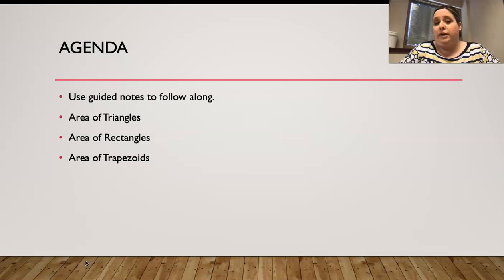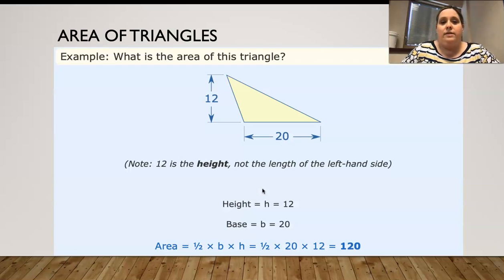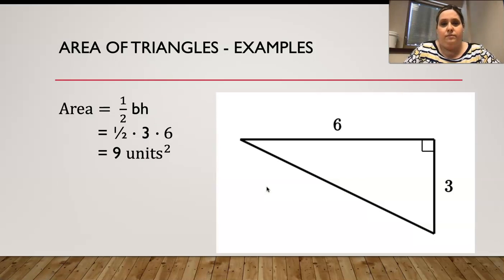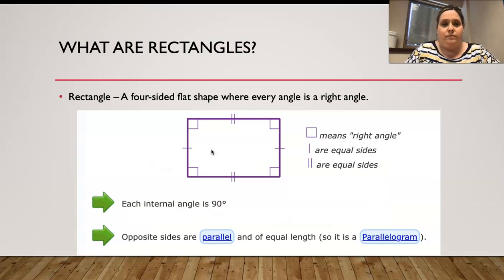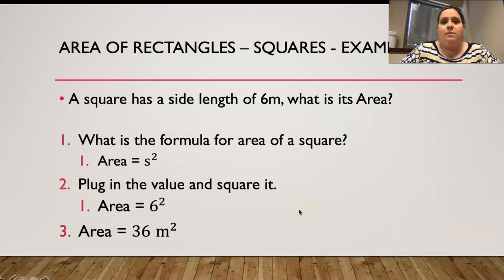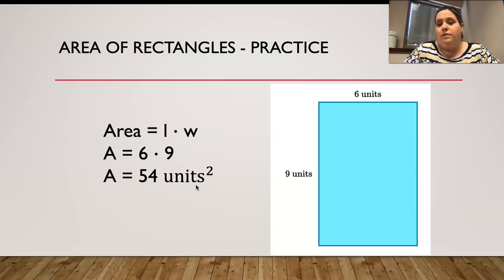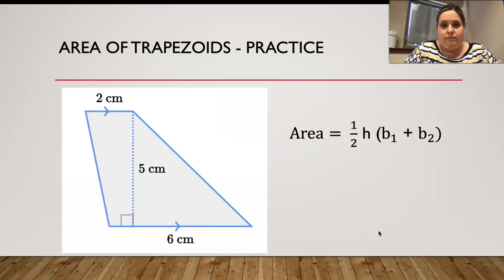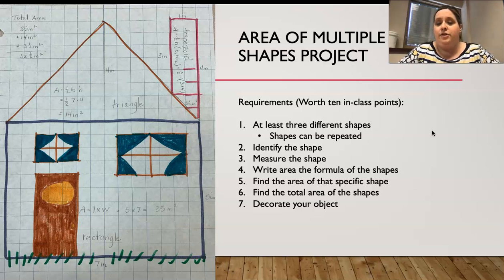Area of Triangles, Rectangles, and Trapezoids Flipped Lesson